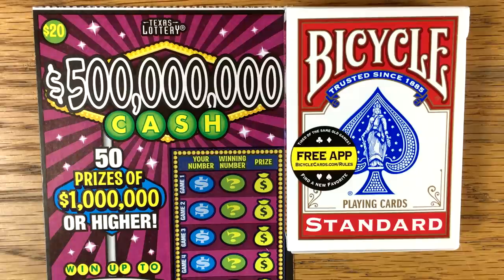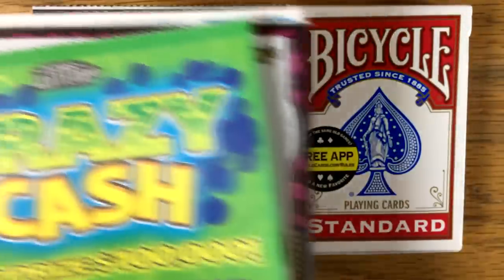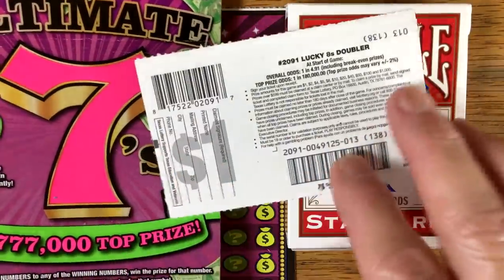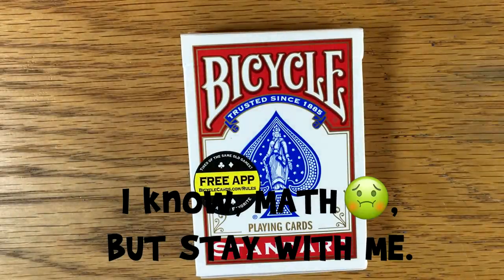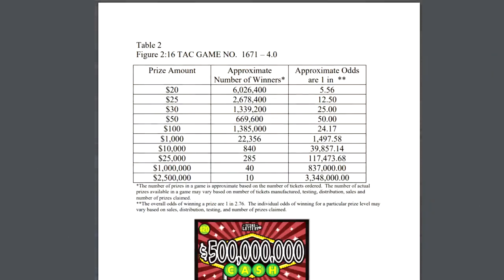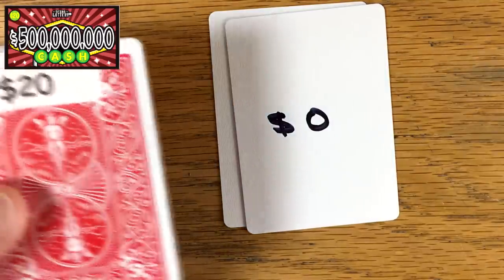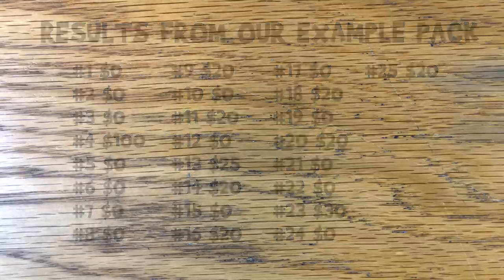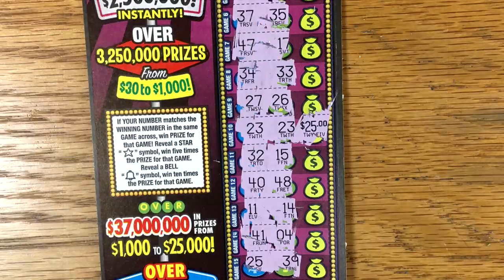How to Play and Win Lottery Scratch Tickets - Answering Your Questions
I'm revealing scratch off secrets, tips and strategy that could put more money in your wallet.